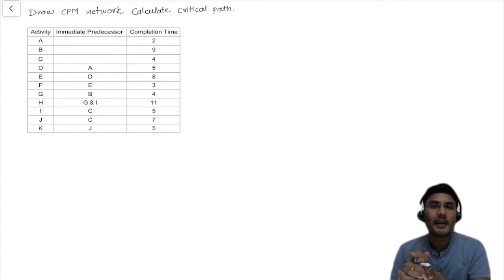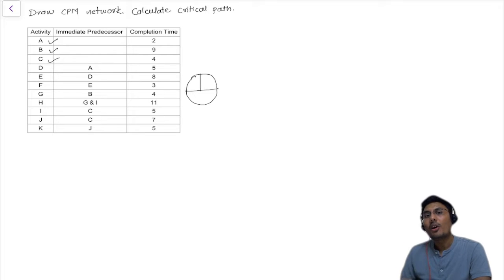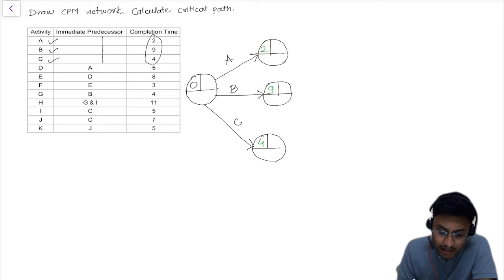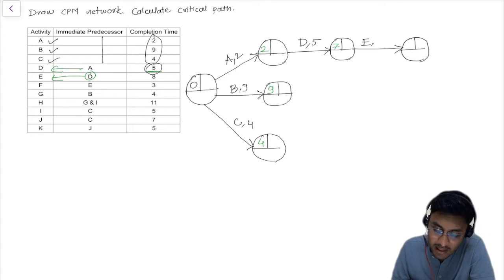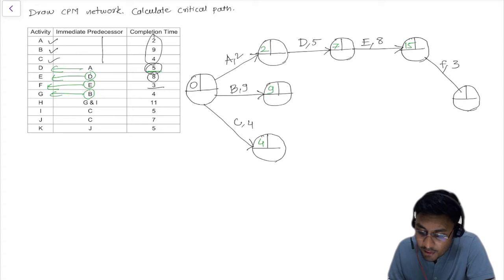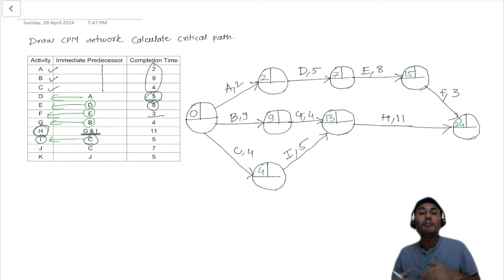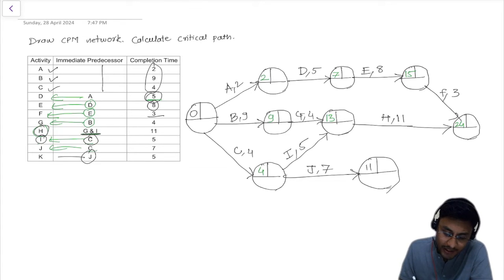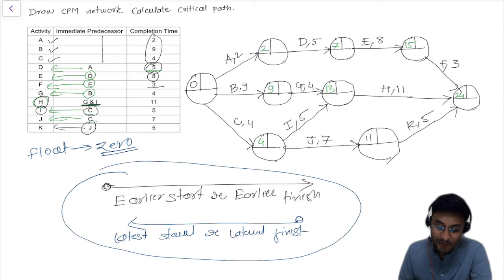Project Management: Finding the Critical Path, duration and Project Duration Critical Path Method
This video explain about CPM means Critical path method where as you can able to understand the step by step calculation to solve the CPM (Critical path method numerical) in easy step. The network diagram is drawn to calculate the float for Critical path.

Other Tag,
project management,
project scheduling,
scheduling techniques,
PERT,
 CPM,
Critical path method solved problems,
project crashing,
direct cost,
indirect cost,
time cost trade off,
project management,